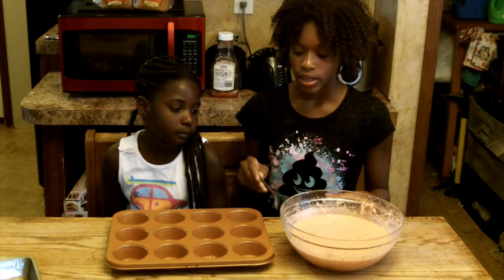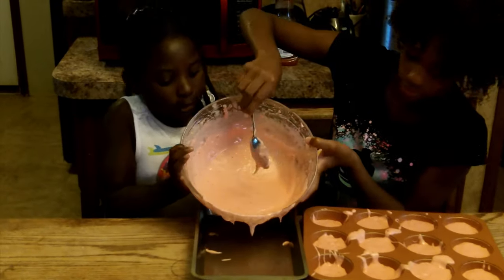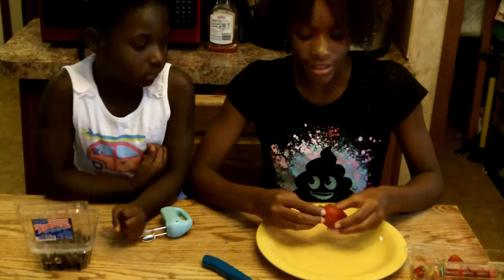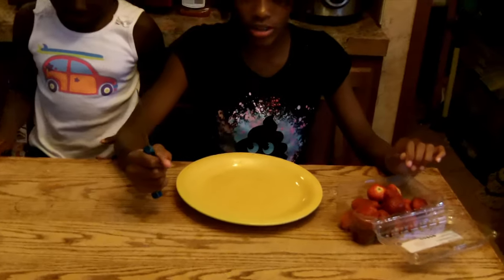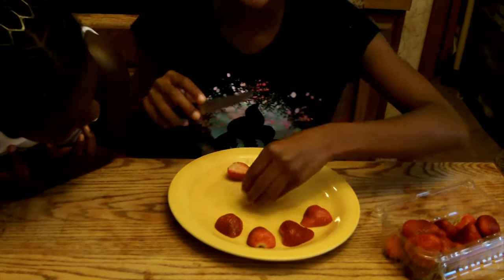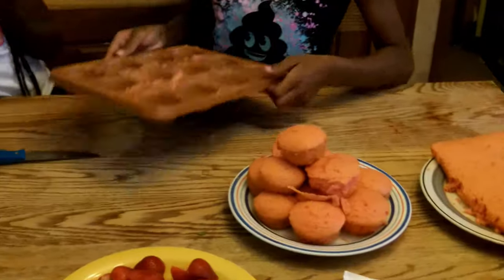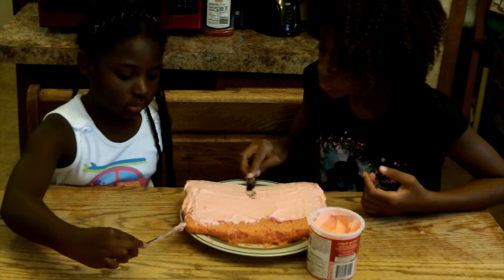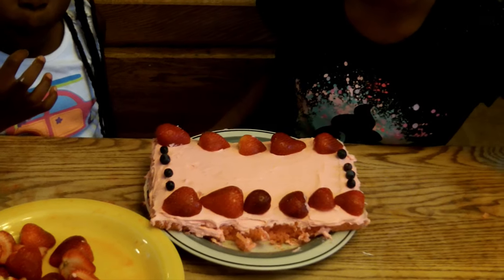Strawberry Cake Making By Tyra And Tiyonna!!🍞🧀🍓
If you need some awesome music for your videos hit up DJ FATZ Producer - Hip-Hop Beats/Instrumentals

The "Family Fun Channel 9"
is a Fun channel to come for "Pranks", "Jokes", How To's", "Cake Making" and much more! We will always have something fun to watch!!

ORIGIN PC delivers the best gaming experience period, but what does that mean? It means the best parts and technology the computer gaming industry has to offer. It means world class support from day one and ORIGIN PC's support never ends. It means having a team of people who understand the art of elite system building and maintenance, standing by to assist you when you need it. It means never having to feel you made the wrong choice. Click the link and save BIG!!!